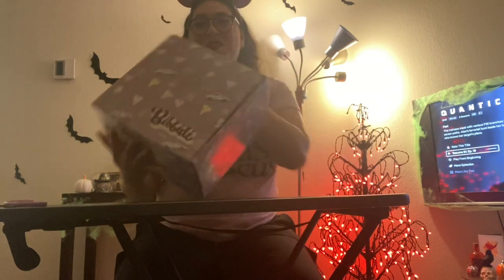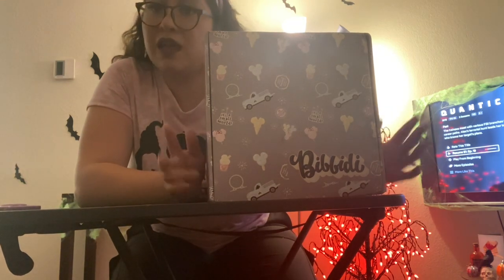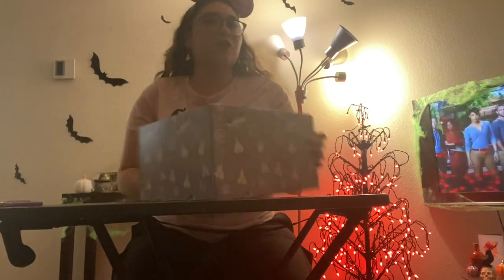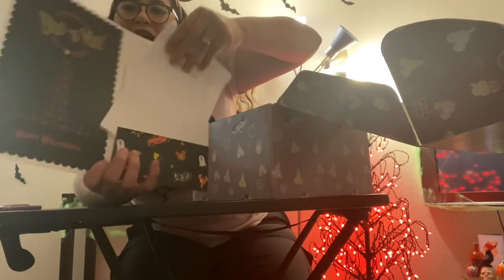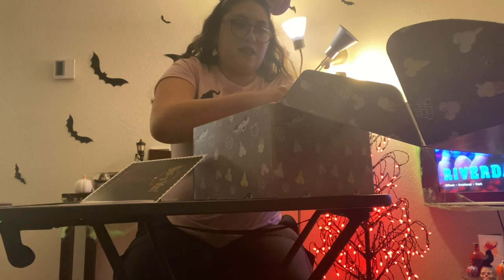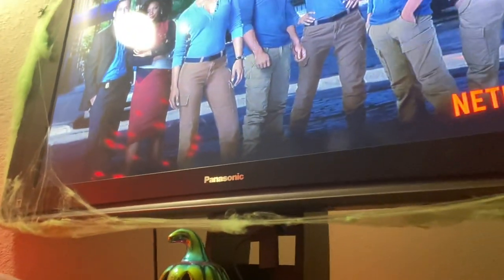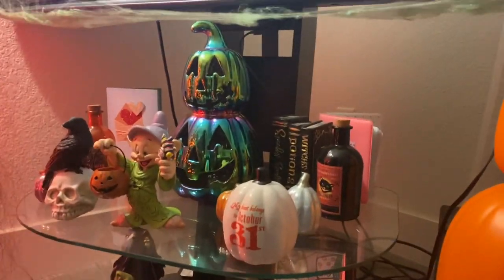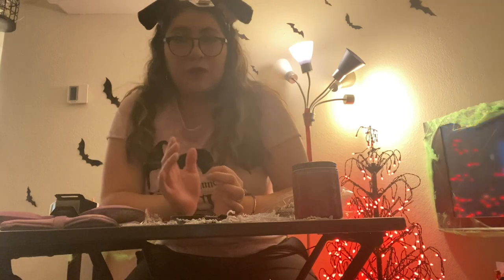September Bibbidi Box! (Ultimate Magic box!)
Hey guys! Welcome to my September Bibbidi Box Unboxing! I just wanna apologize in advance for the lighting! I got my package pretty late in the day and i couldn’t wait to open it so i did the unboxing at night! Sorry! Bare with me lol! Hope you enjoy the video! It was a GREAT BOX!